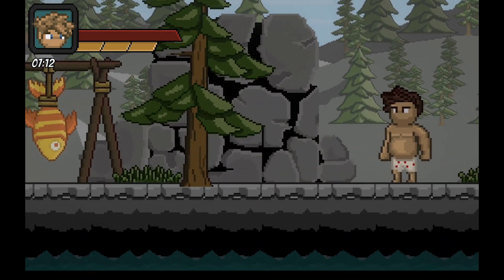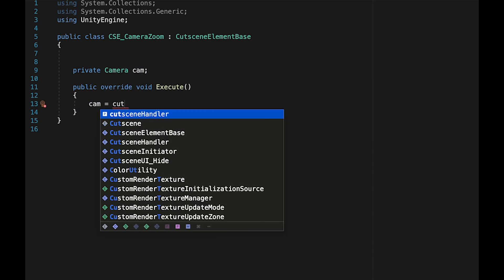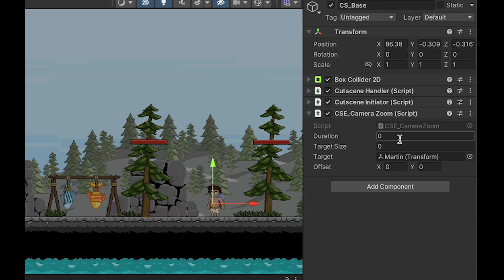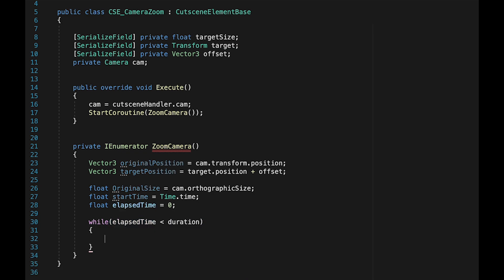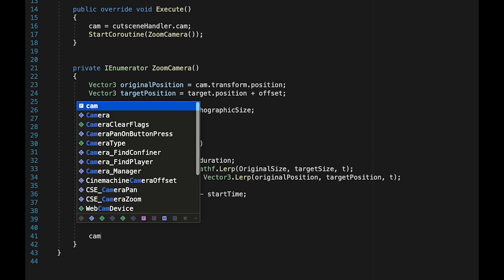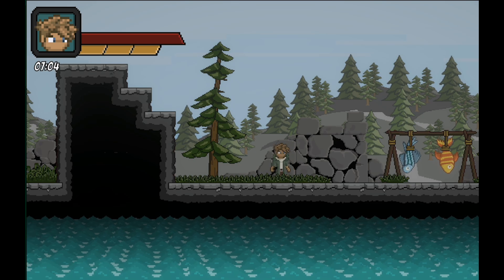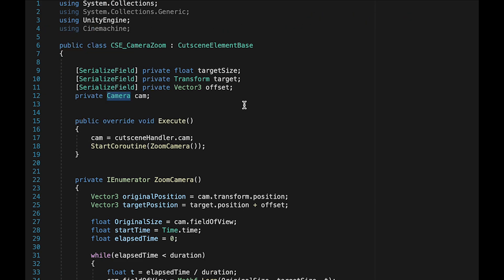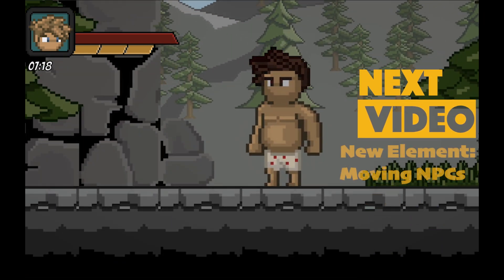Camera Zoom for Cutscenes (with Three Different Camera Types!)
Whether you use an Orthographic, Perspective, or Cinemachine camera, this video will show how to set up a flexible zoom control that you can easily add to the flow of you cutscenes.

In this series, we're going to create a flexible, modular cutscene system that can help you to create exciting, creative cutscenes for your game. The goal is to create something that is easy-to-use, powerful, and doesn't require you to be a coding genius to execute.

Planned Release of Video #2: April 15, 2024

Ultimately, I plan for this series to include: camera controls, dialogue, character movement, sound effects, music, and more. Let me know if there are any elements you'd like to see in your cutscenes!

🎹 MUSIC 🎹
Town Music